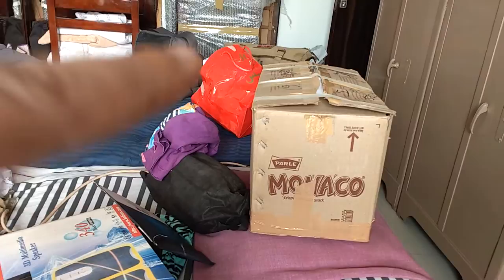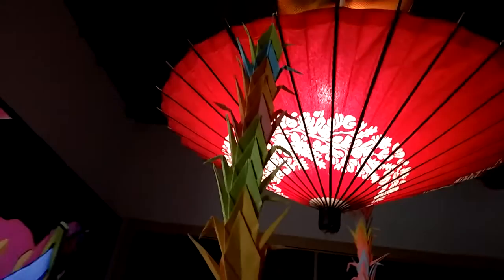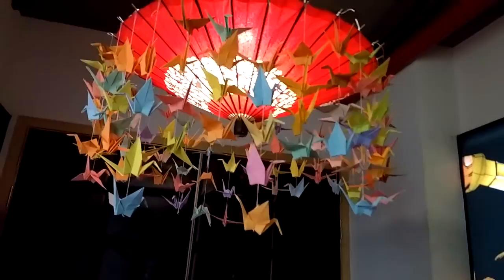ZaiuVlogs - 1000 ORIGAMI CRANE FAIL